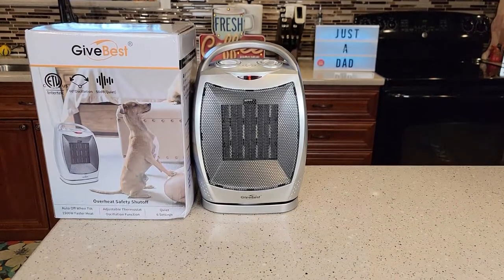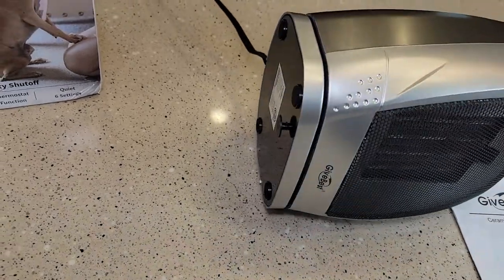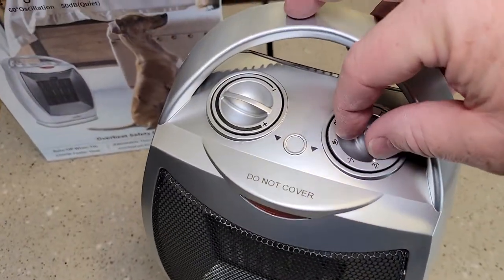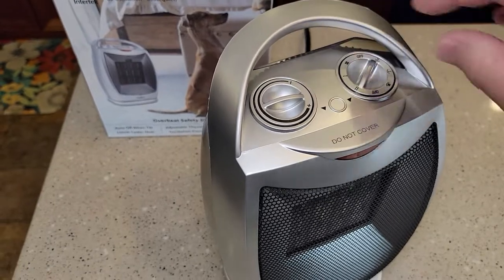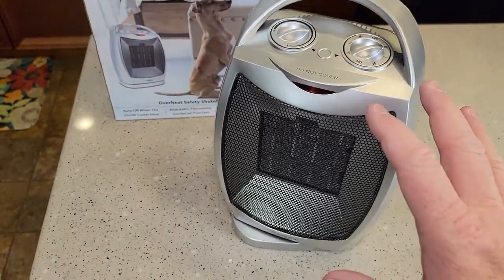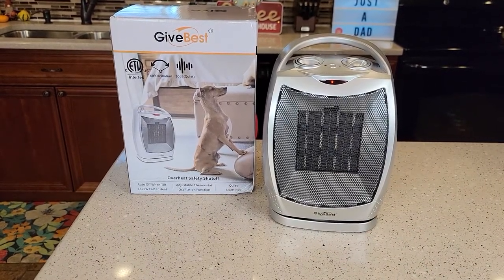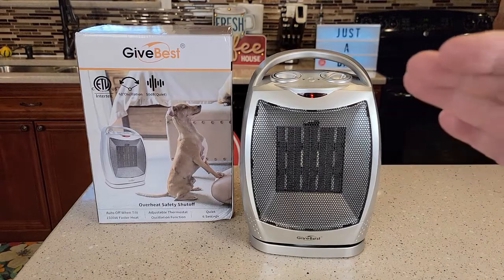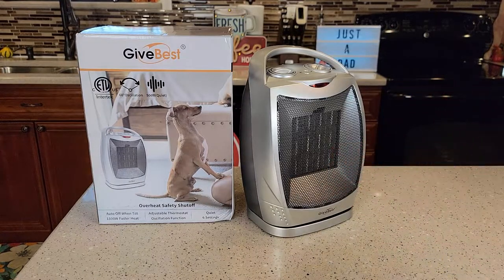Review Give Best Store Space Heater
How to turn on Give Best Store Portable Electric Space Heater with Thermostat, 1500W/750W Safe and Quiet Ceramic Heater Fan,